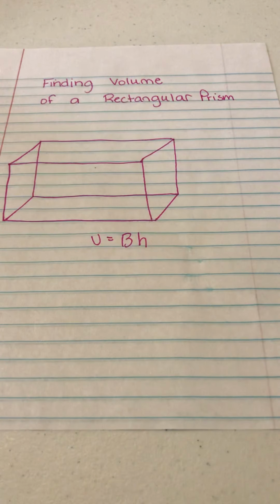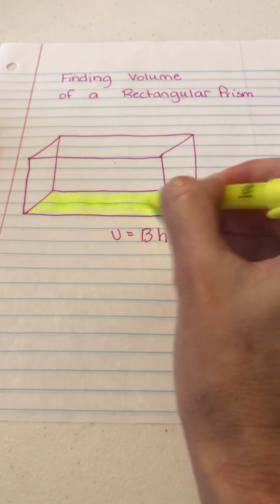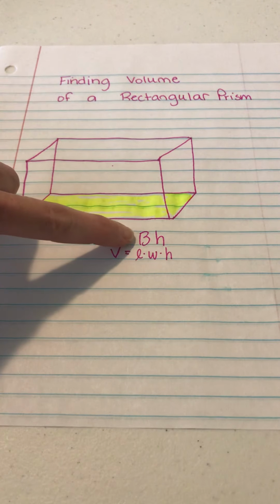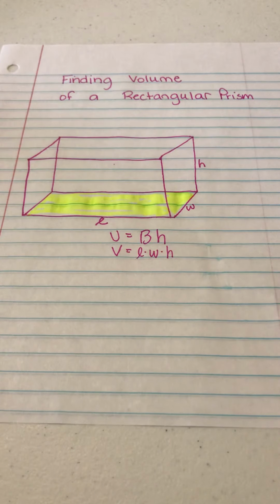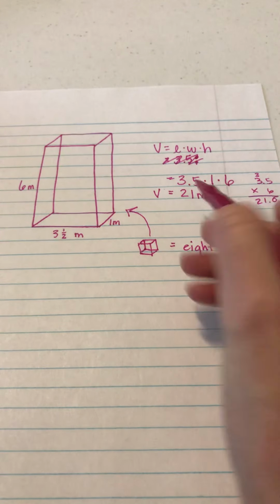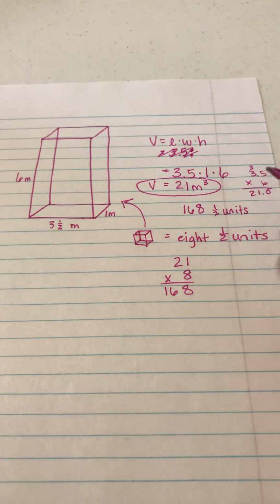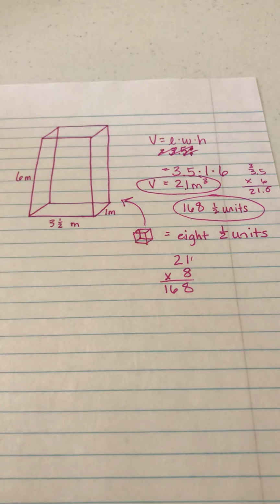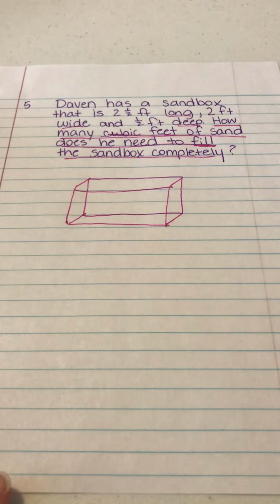Apex Unit 9 Lesson 2 -How to find the volume of a rectangular prism